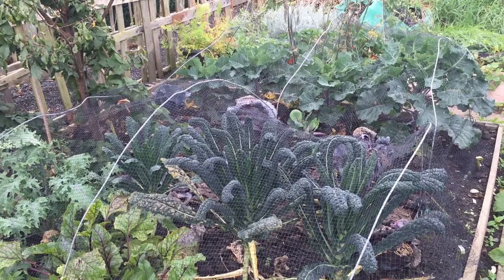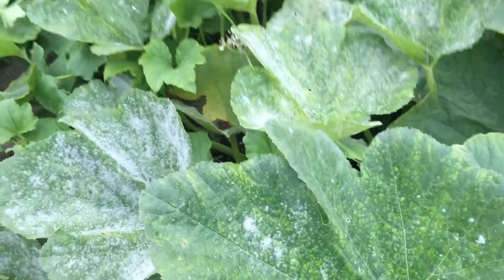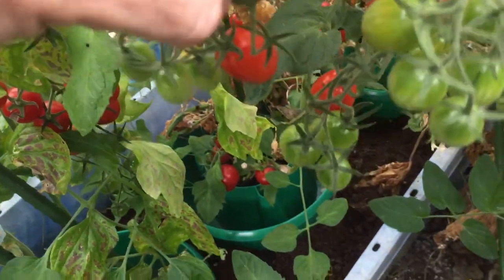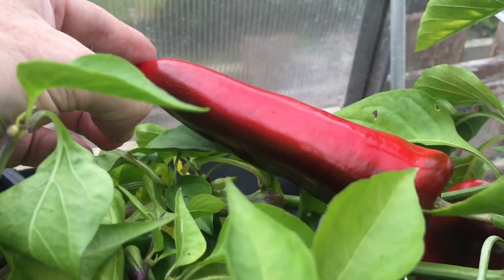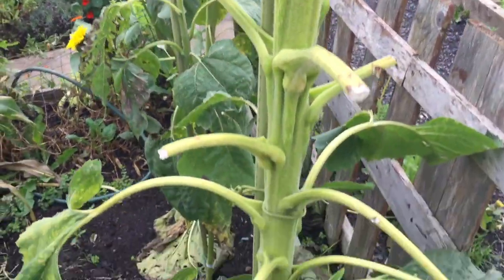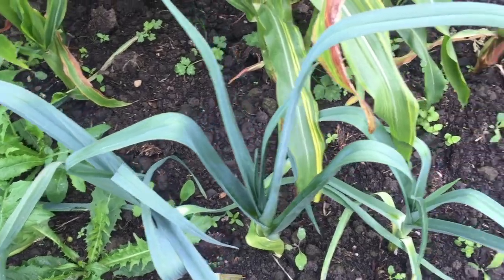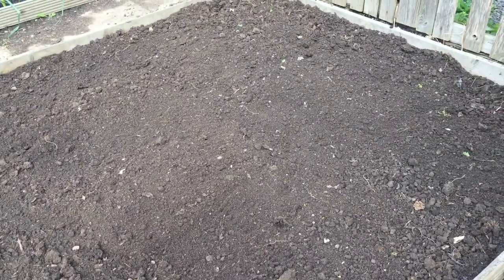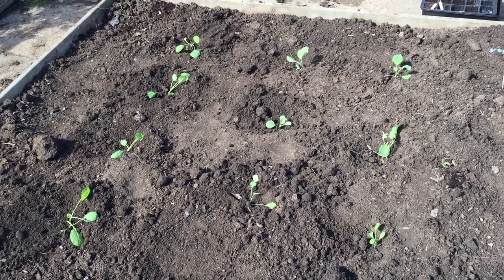September allotment plot tour and planting winter brassicas - Nick's Allotment Diary #40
It’s now well into September and the allotment is starting to slow down in the production of crops. It’s also now time to plant my winter brassicas.

Plus a shout out for Allotment Grow How - Monster Beetroot Challenge.